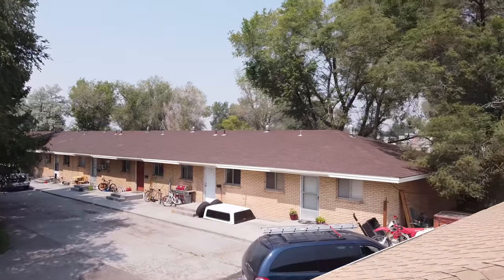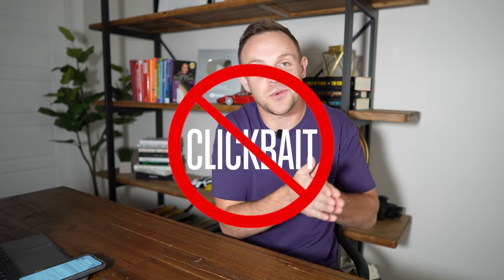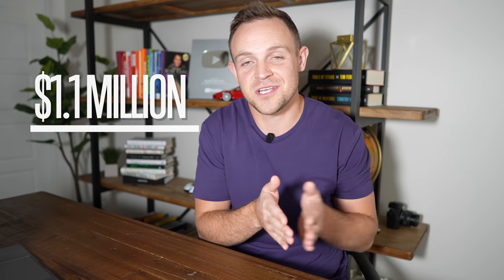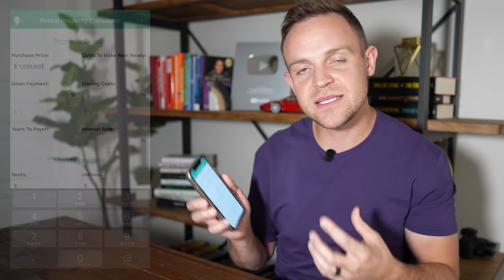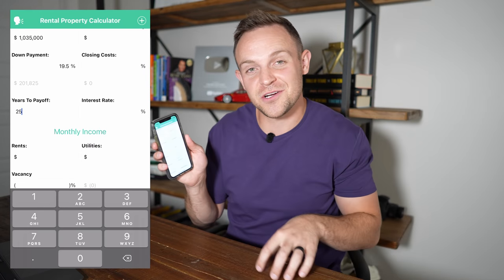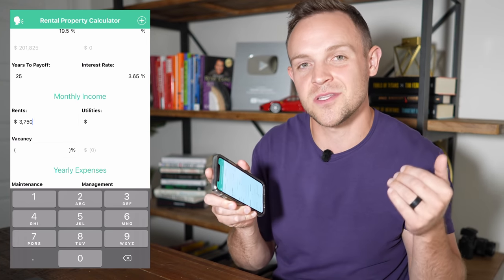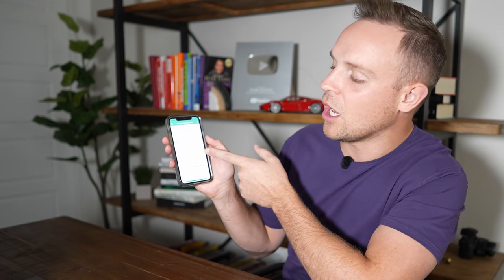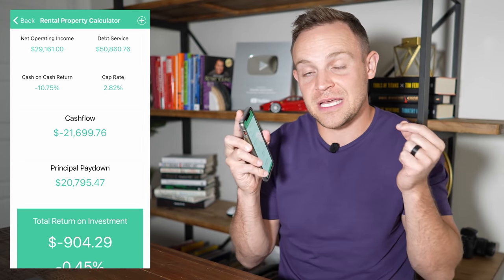My Worst Investment Ever | 11 Unit Apartment Complex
Chandler explains his worst investment ever in this 11 unit apartment complex.

In this video Chandler shows you how this 11 unit apartment complex is the worst rental property he’s ever purchased￼. He goes on to explain how he will make it one of the￼ best!

If you're interested in learning more about real estate investing, and you'd like to have one-on-one mentorship go to: